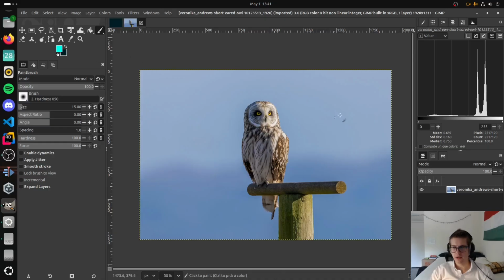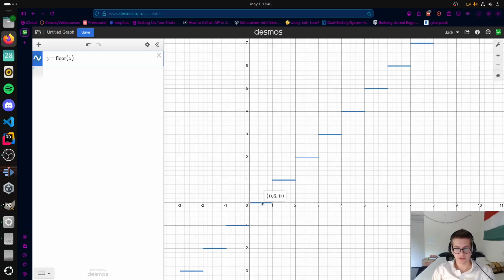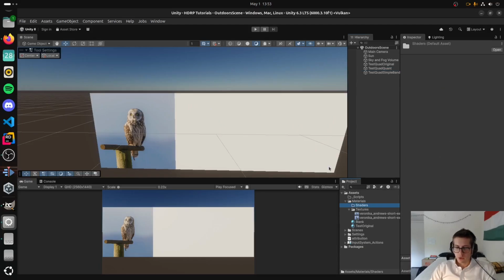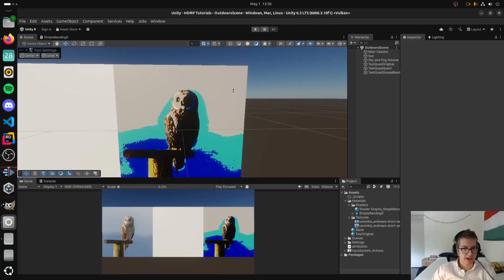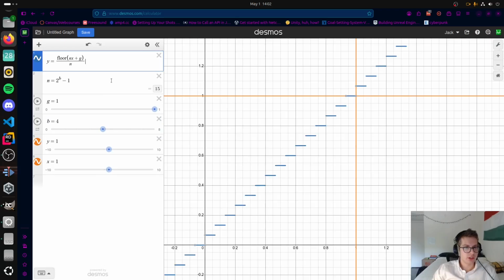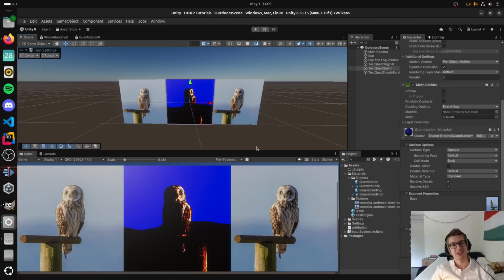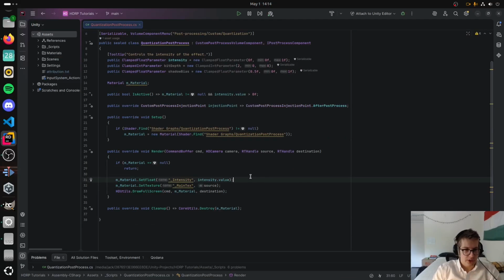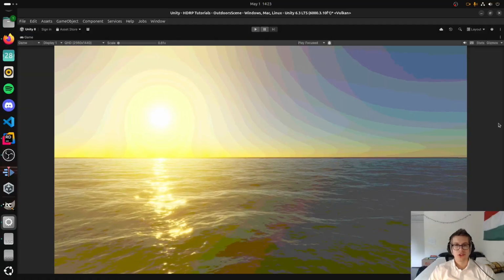How to Make a Quantization Shader & Custom Post Process in Unity HDRP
Learn how to make a quantization shader and post process effect using Unity Shader Graph in HDRP.

HDRP custom post process sample script